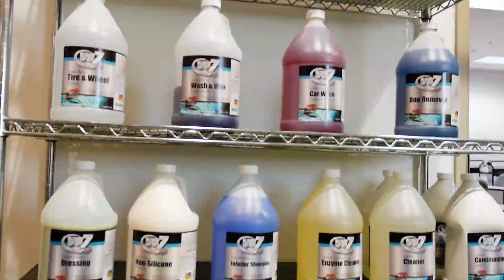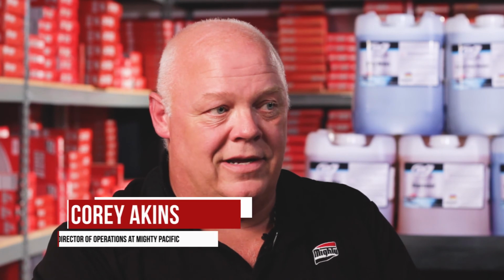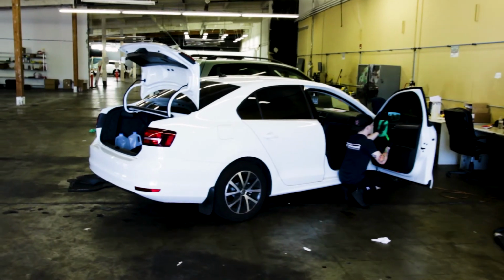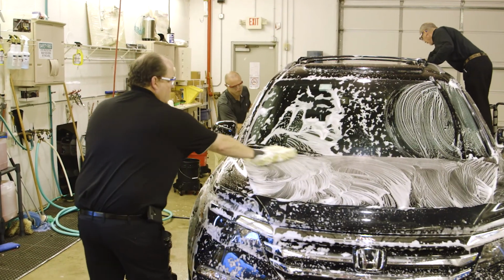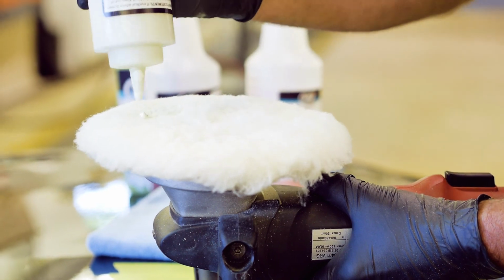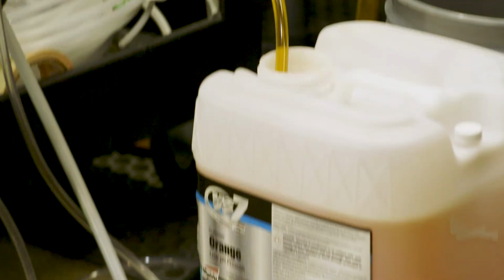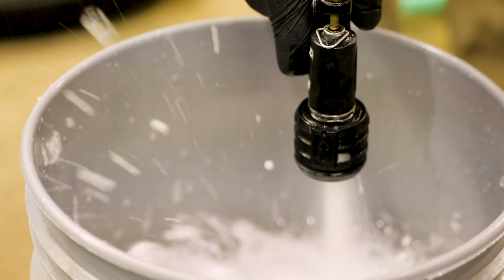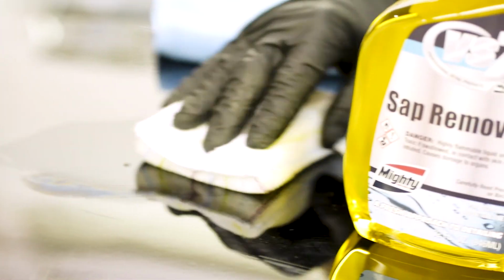Mighty Car Wash and Detailing Chemicals and Program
Corey Akins and Dave Blair of Mighty Pacific take you through the benefits of the Mighty car wash and detailing program for your business.